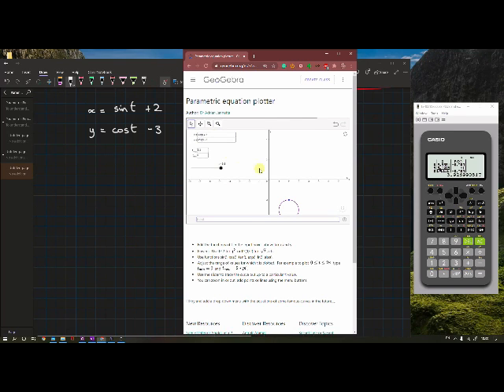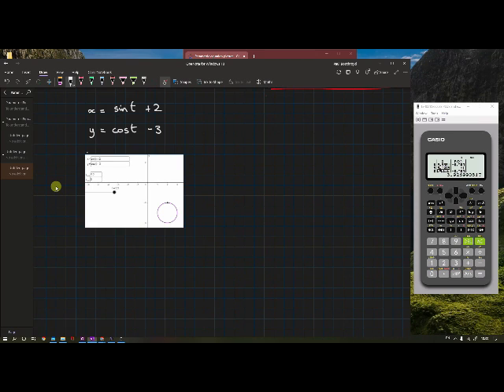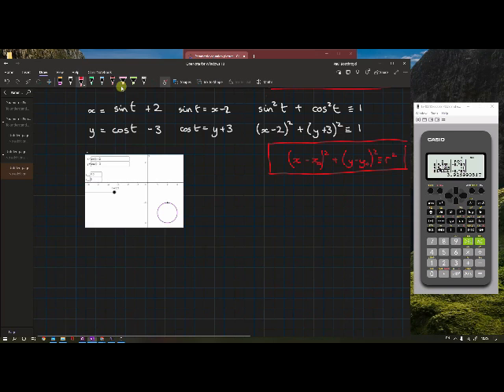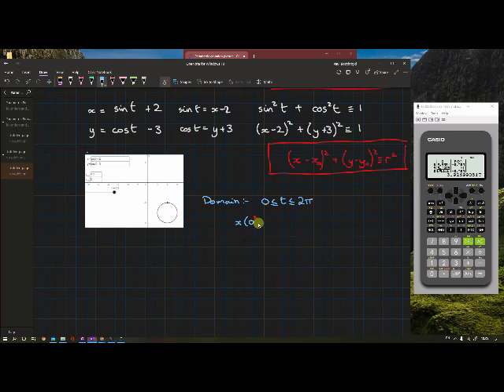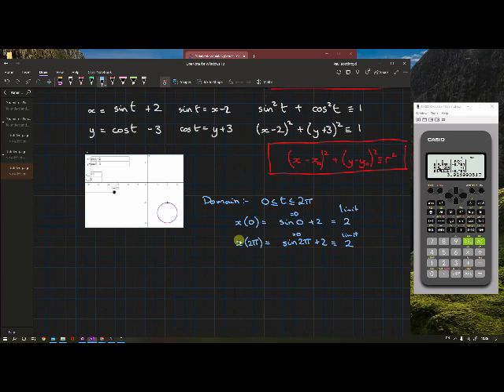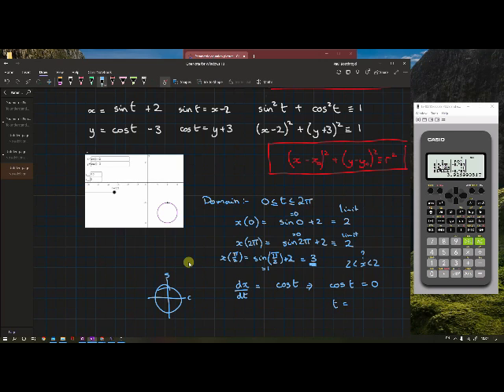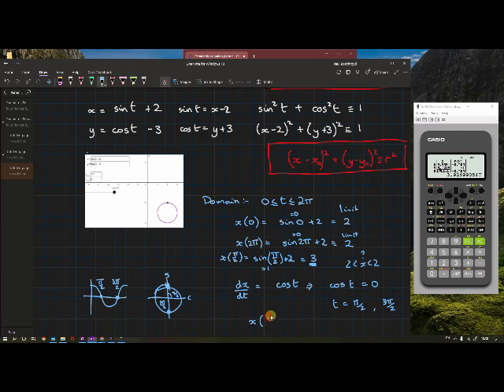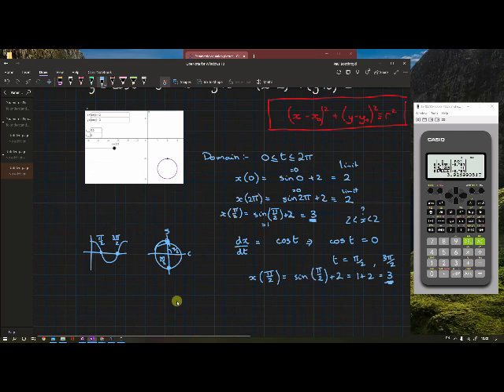P4 3 2 2 ParamTrig Cart Dom